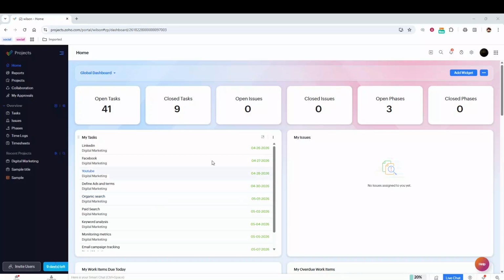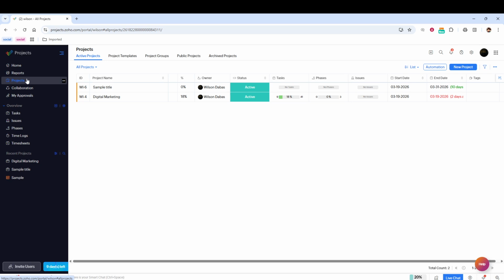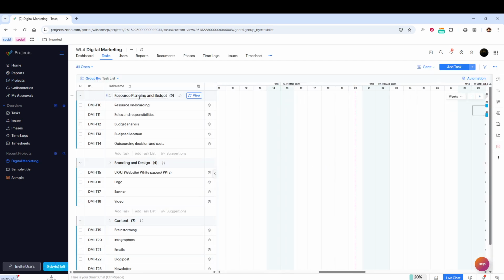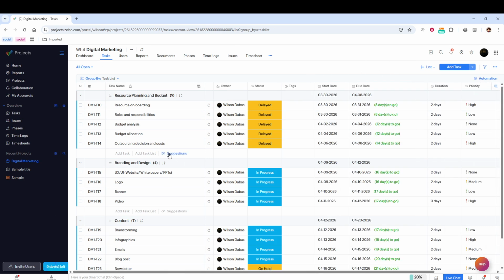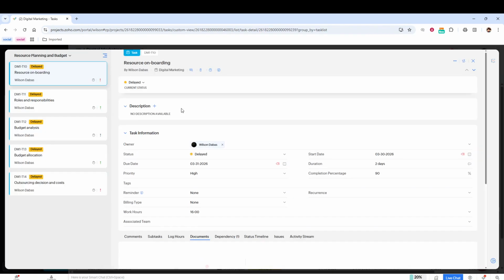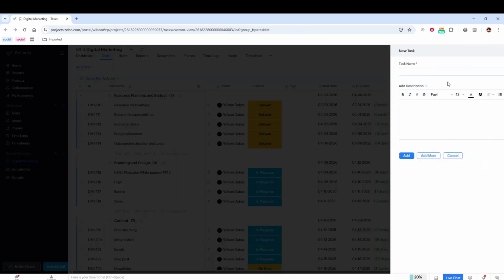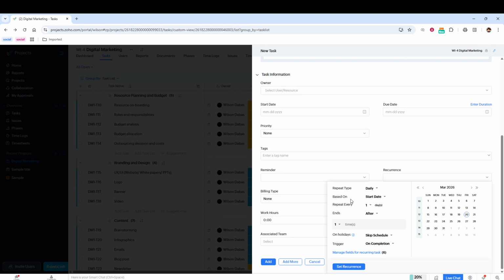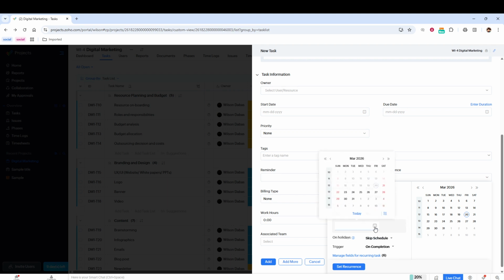How To Create Recurring Tasks In Zoho Projects [2026 Guide]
In today's video we cover: How To Create Recurring Tasks In Zoho Projects, Zoho Projects, Zoho Projects Tutorial, Zoho Projects Guide, Recurring Tasks Zoho, Zoho Projects Automation, Professional Task Management, Digital Project Oversight, Zoho Projects Admin Settings, Automate Workflow, Zoho Project Scheduling, Manage Repetitive Tasks, Zoho Projects Efficiency, Business Process Automation, Zoho Task Recurring Settings

-Google Drive
-Google Meets
-Google Sheets
-Google Chrome
-Google Forms
-Google Gmail